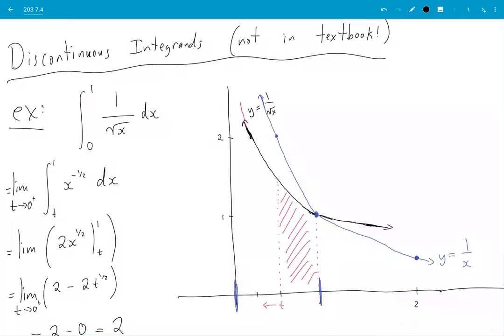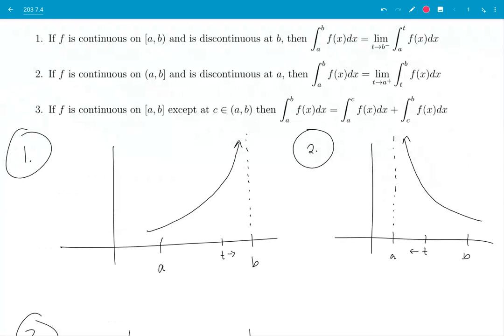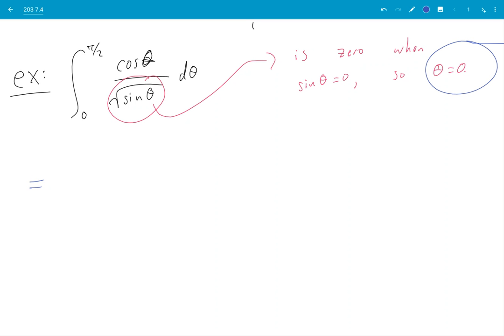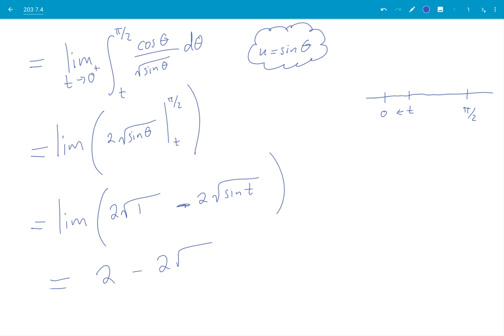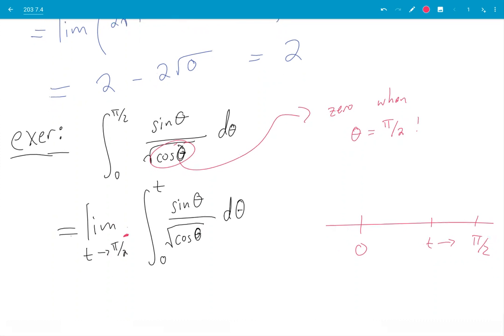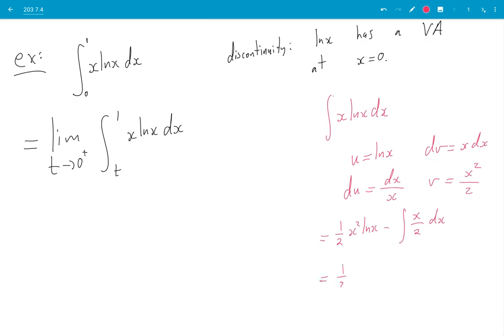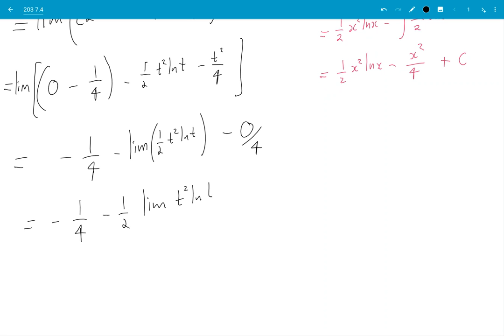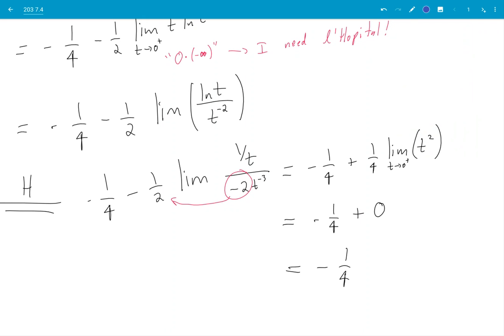SH3 7.4 part 4